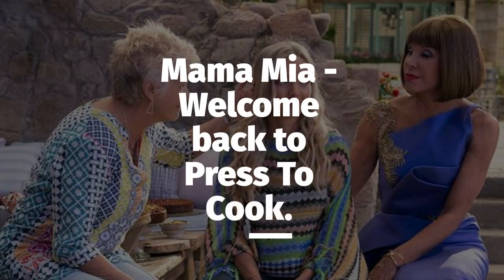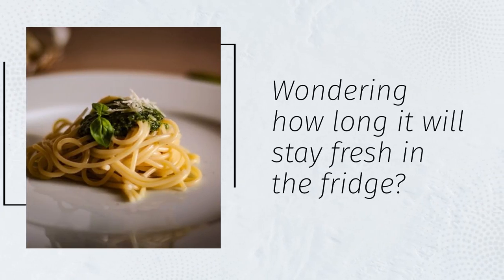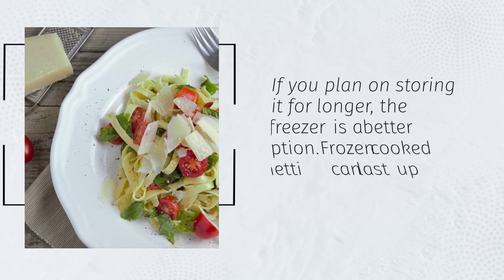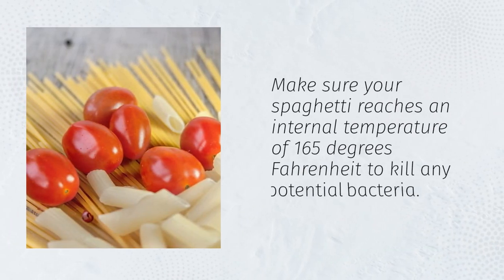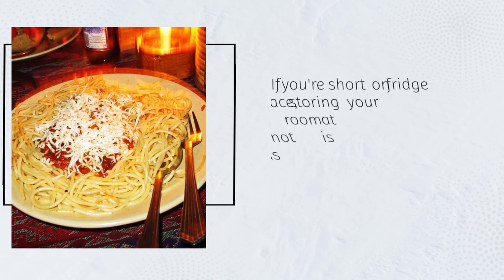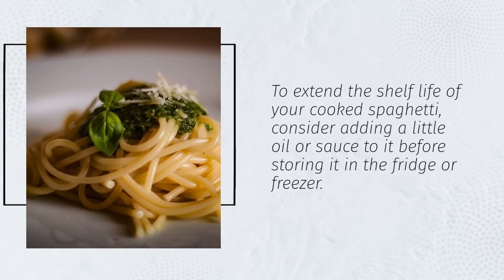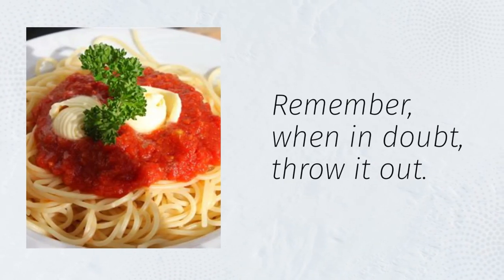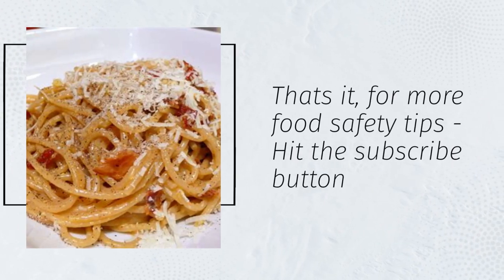How Long Does Spaghetti Last In The Fridge - The Shocking Truth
Are you tired of throwing away leftover spaghetti? In this video, we’ll show you how to safely store spaghetti in the fridge and how long it will last. We’ll also share some tips on food safety to keep your meals fresh and delicious. Don’t forget to check out our blog for more information on food safety and kitchen appliances.